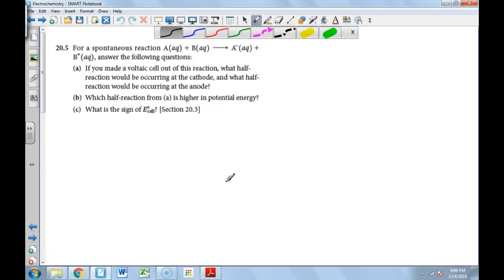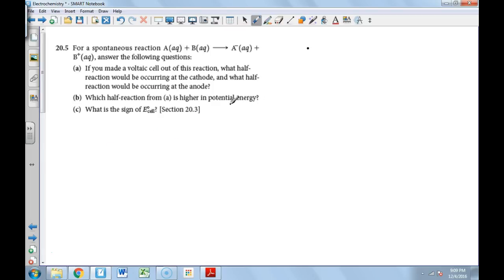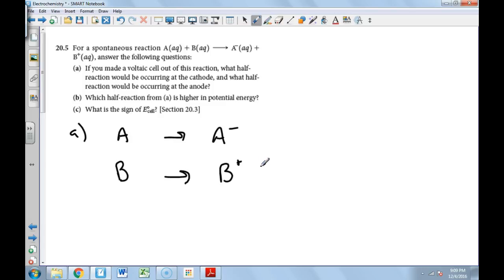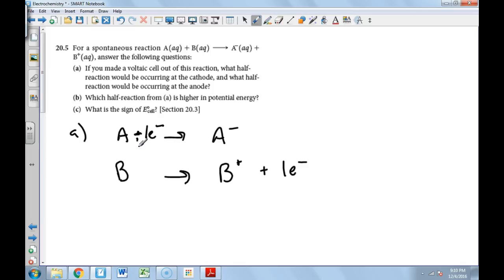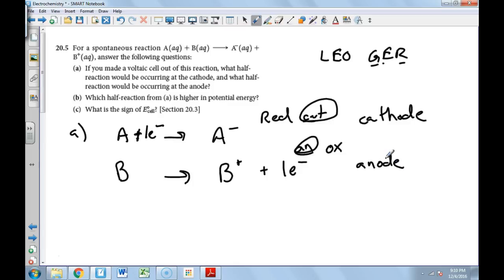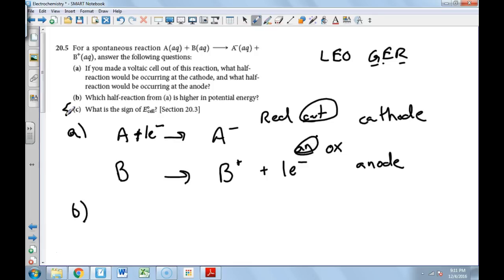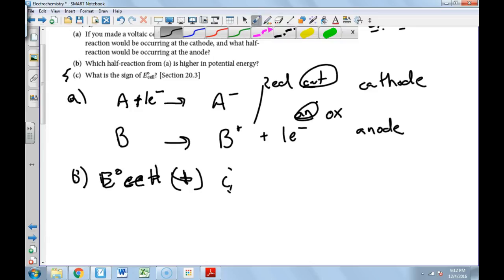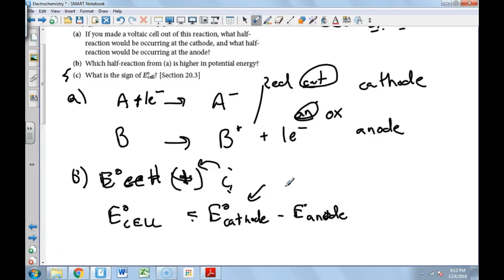20.5 Electrochemistry - Cell potential